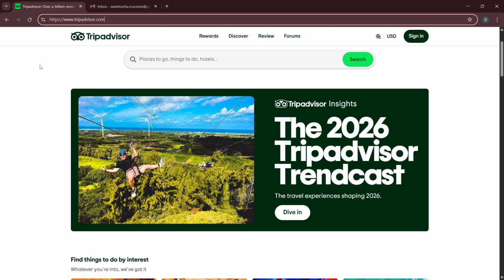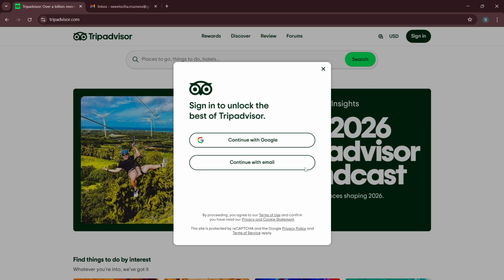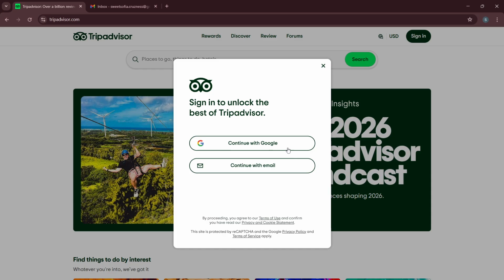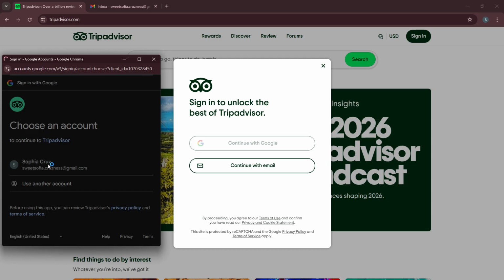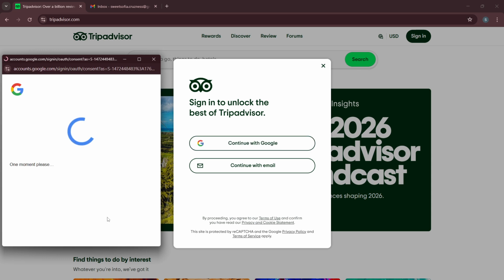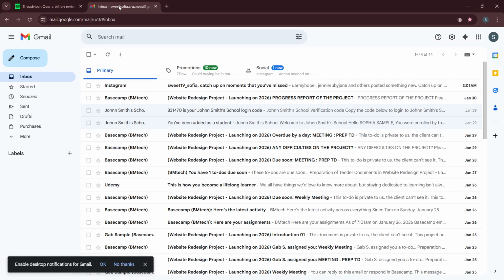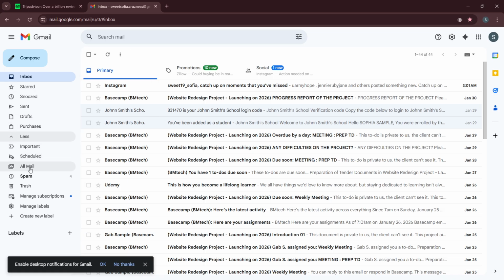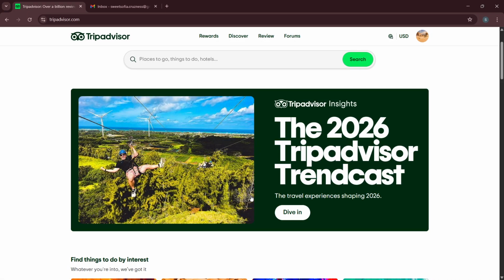How to Create Account in TripAdvisor [2026 Full Guide]